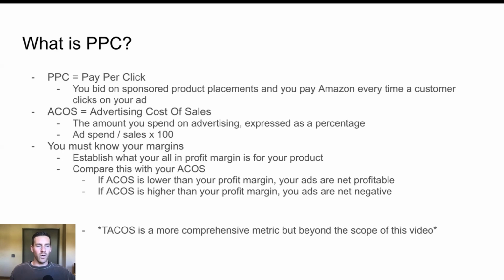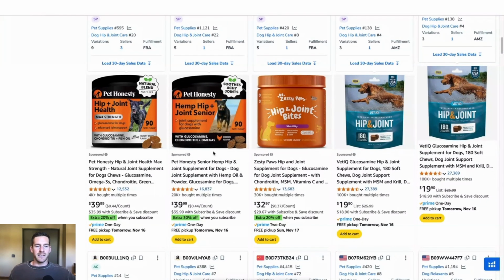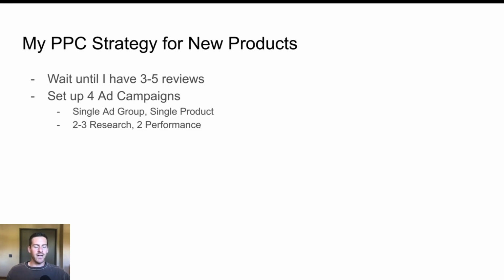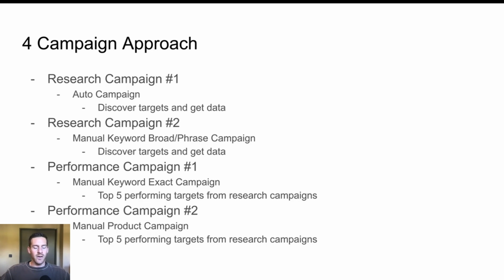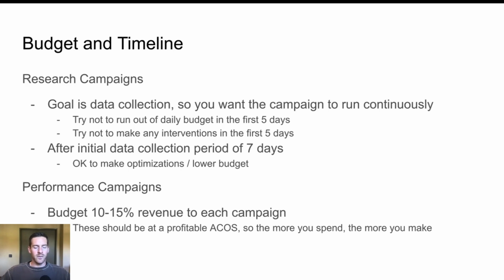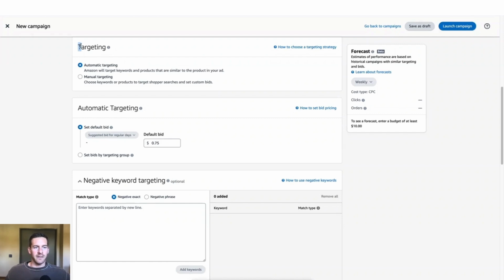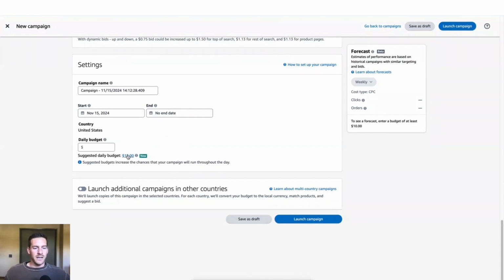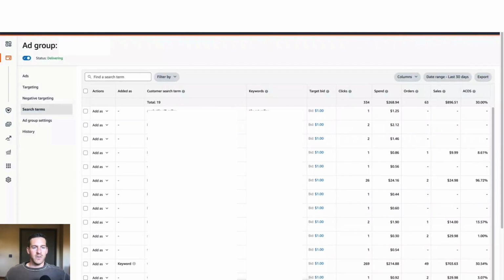Struggling with Amazon PPC? Try this Simple Strategy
Questions?

My strategy for starting your first Amazon advertising PPC campaigns.